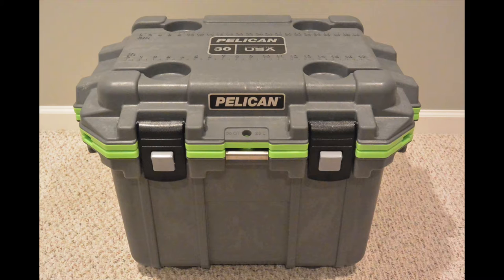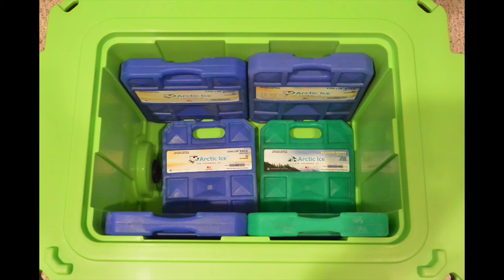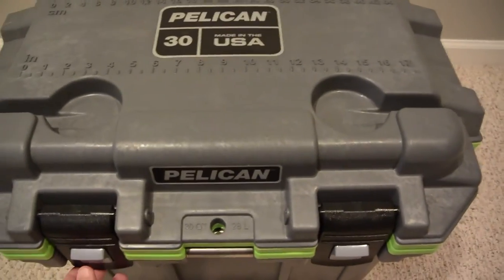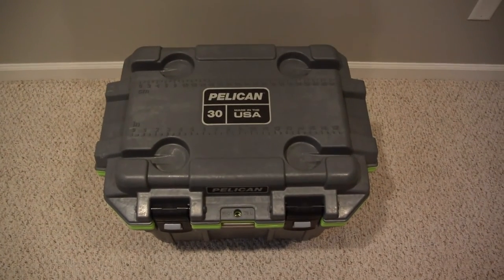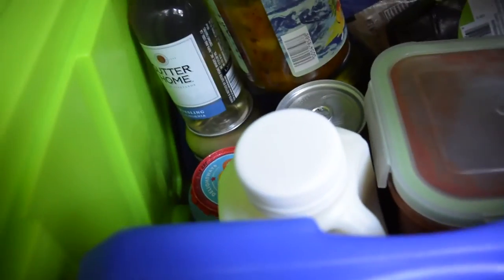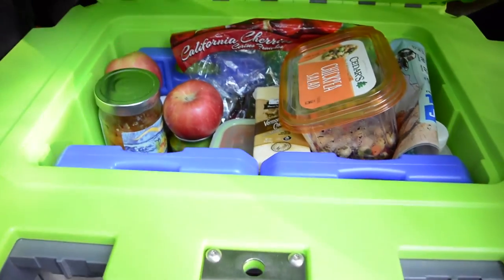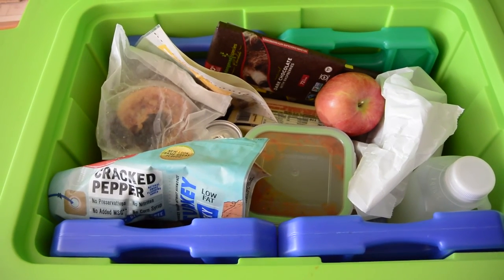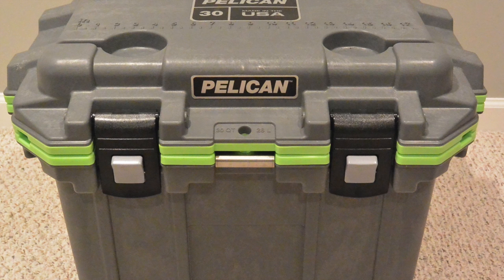Temperature readings in Pelican cooler with Arctic-Ice for 4 day camping trip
Daily temperature readings in my Pelican Elite 30 Qt cooler packed with Arctic-Ice packs while on 4 day camping trip.  Do the packs keep your food cold enough?  Watch to find out.

Update: September 5, 2017.   I've been keeping track of temperatures for more camping trips that we took in July and we have two more in September, so I'll post another video (little different format however).  I realize now that this first video is a little "slow" to watch, but the information is still helpful for people looking into purchasing an elite cooler.